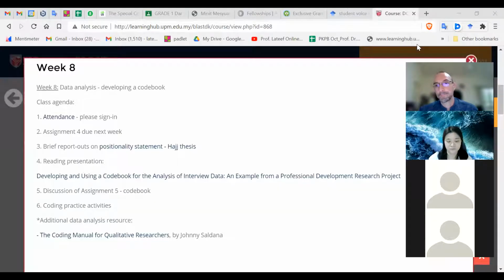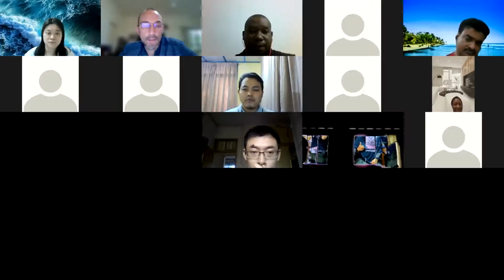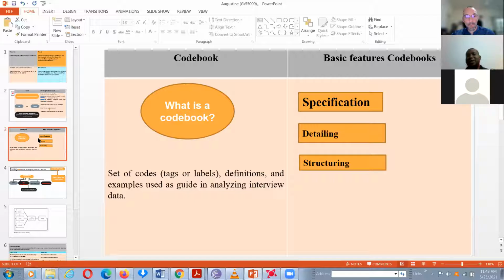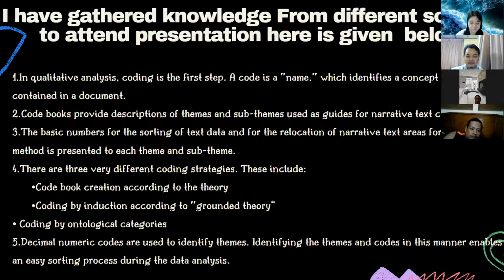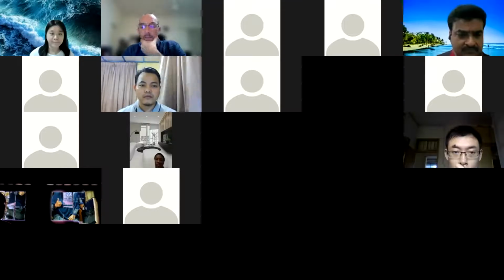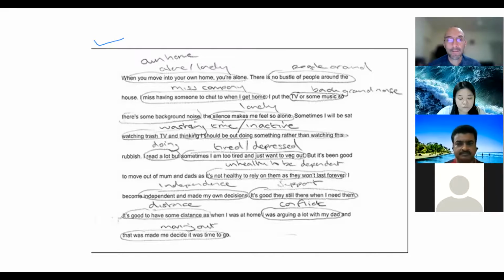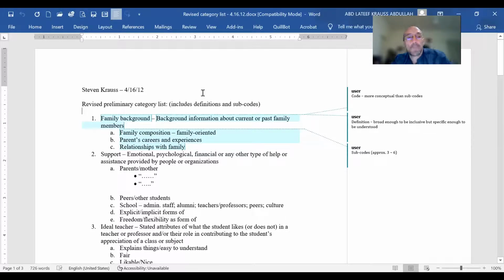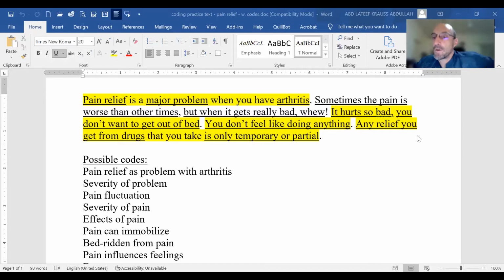DCE6925 - Sem. 2, 2020-2021 - Week 8